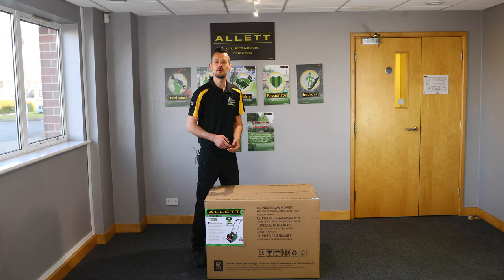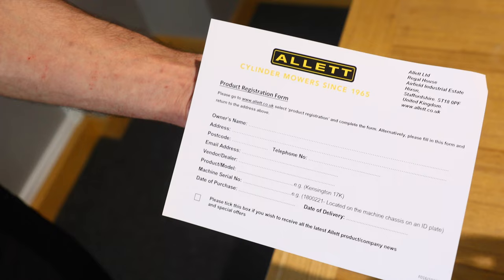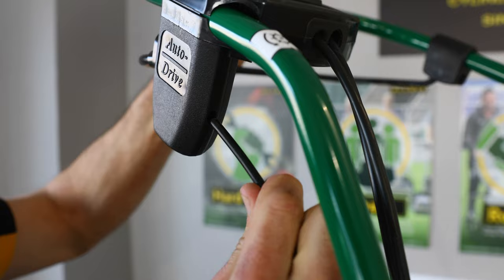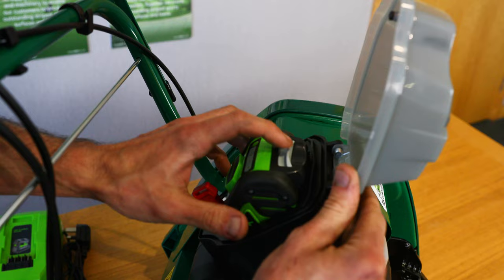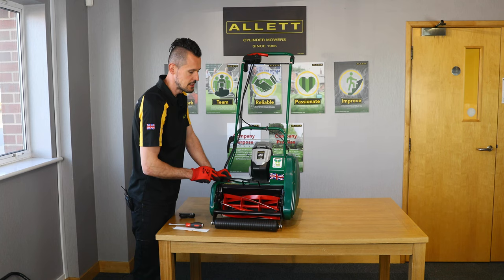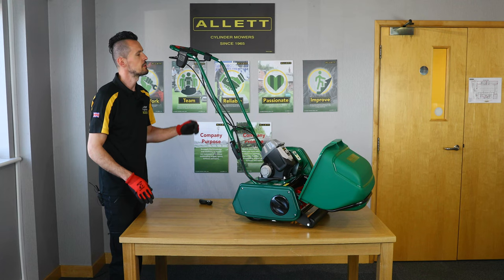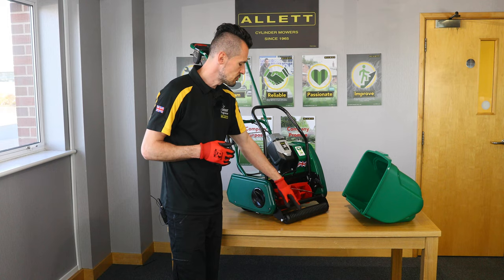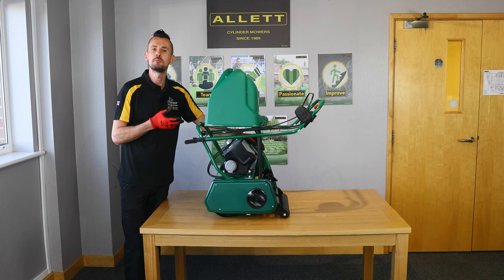Unboxing and Preparing to Mow: Liberty 30 and 35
A helpful video to help you set up your Allett Liberty 30/35 battery cylinder mower

Intro, Unboxing and Packaging 0:06
What's in the box? 1:55
Where is my serial number 2:28
Setting the handlebars 2:58
Battery System 5:25
Setting the height of cut 7:31
1/3rd of grass height rule 8:35
Setting the cylinder to bottom blade 9:01
Fitting the grassbox 11:36
Controls 12:53
Scarifier cartridge 13:56
Auxiliary Wheel Kit 14:35
Cleaning the mower 15:16
Servicing your mower 14:04
Folding the handlebars for storage 16:37
Conclusion/Social Media 17:19